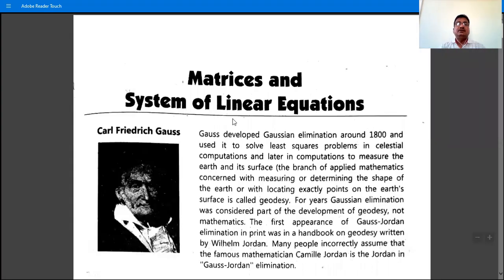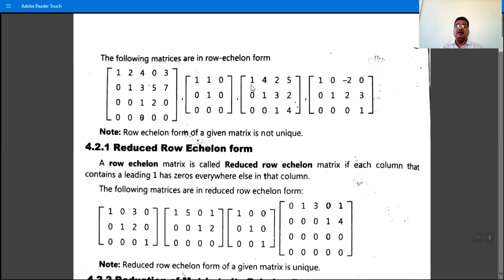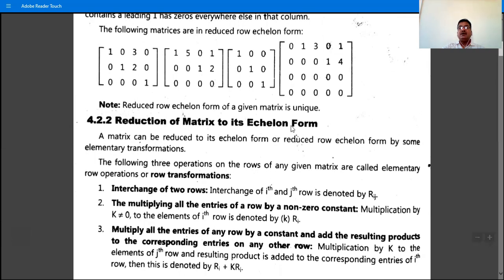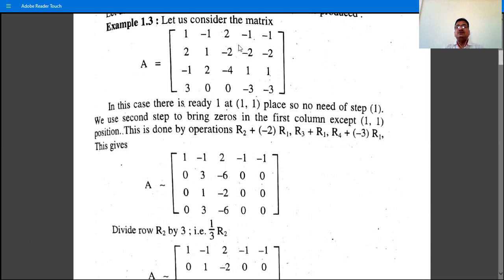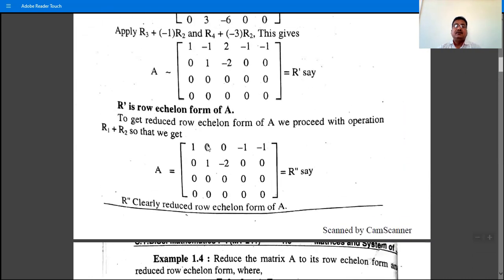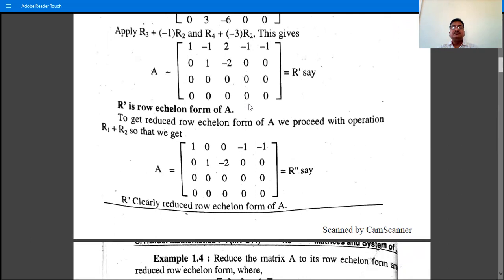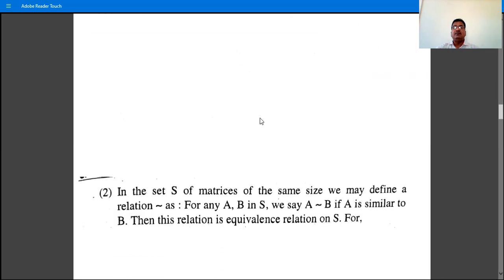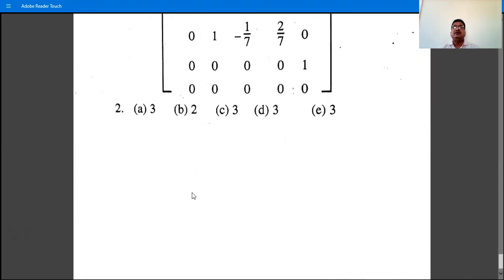1.S.Y.B.Sc.(Remedial Coaching) Matrices and System of Equations Dr.B.D.Gavhane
Row-Echelon form, Reduced row echelon form, Rank of Matrix